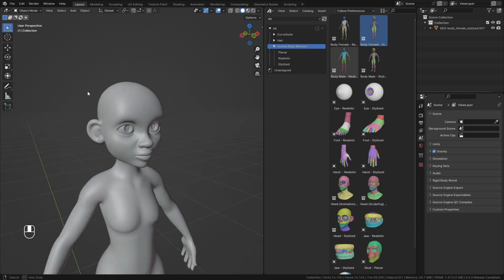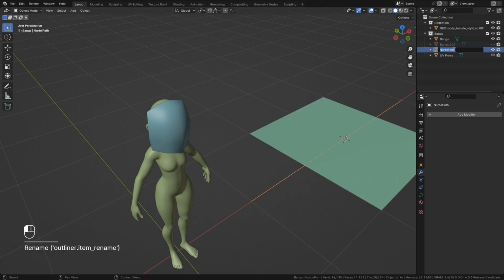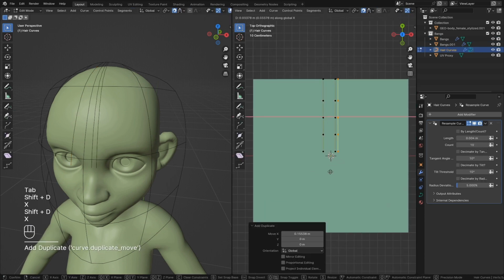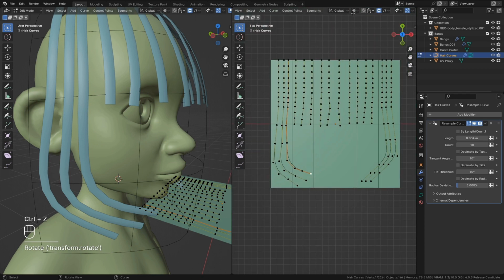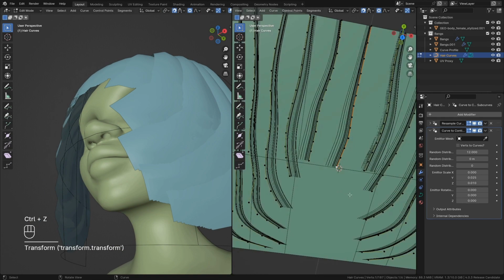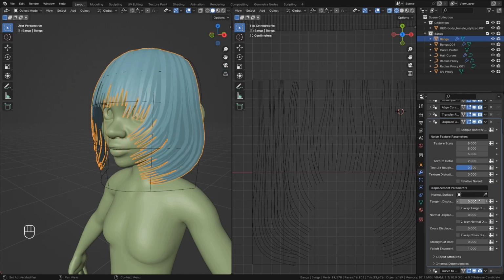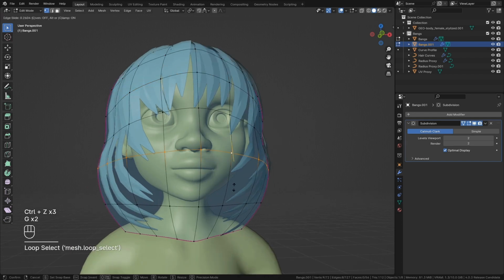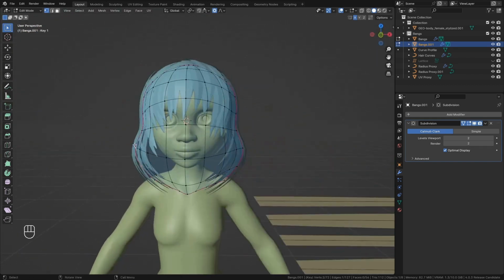CurveSuite Workflow #6: Bangs/Fringe Hair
This video details a workflow using CurveSuite to create a hair mesh to cover the front of a character model's face